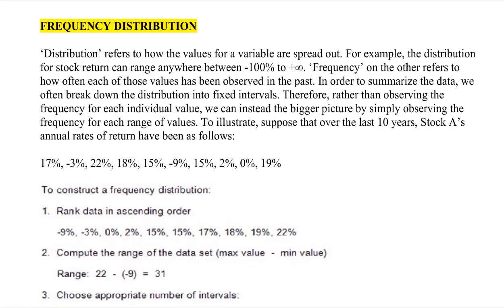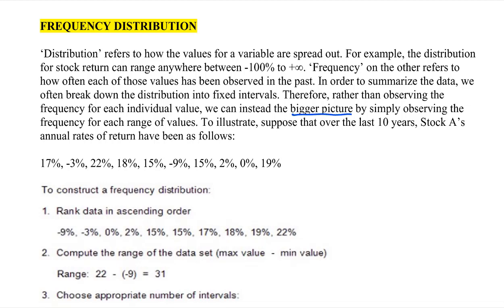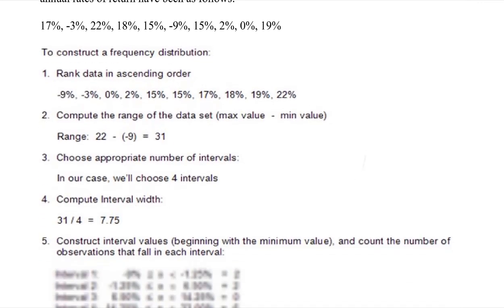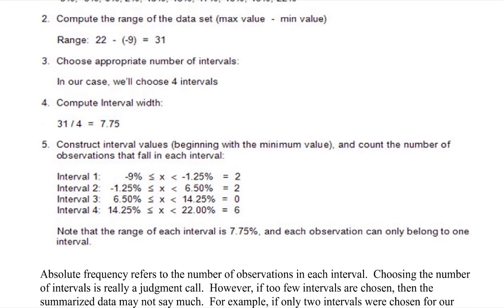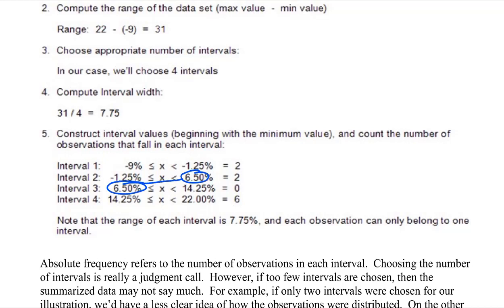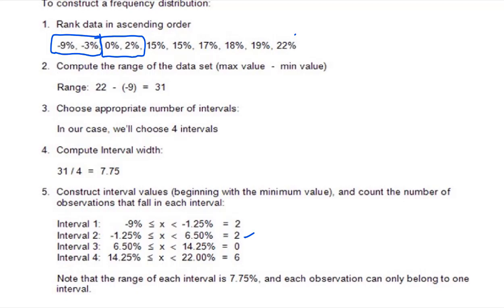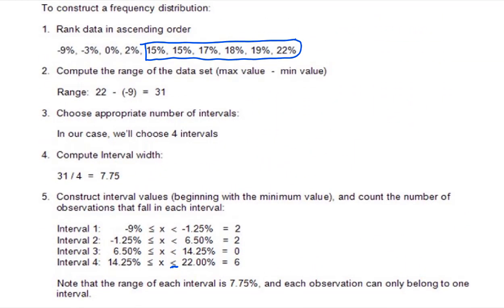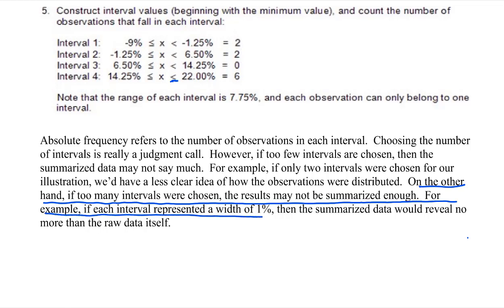2022 Level 1 CFA: Ch.2 Organizing, Visualizing, and Describing Data (Part 1)